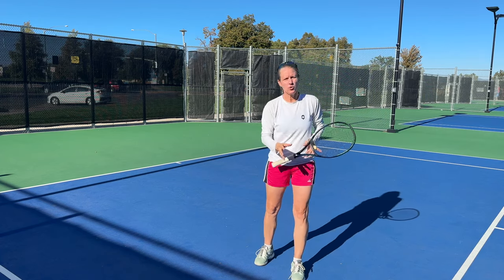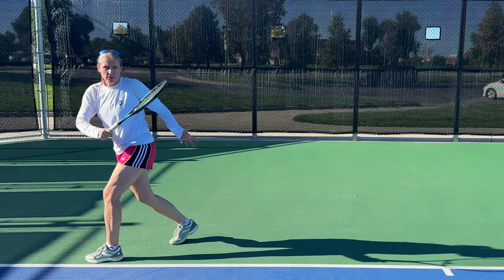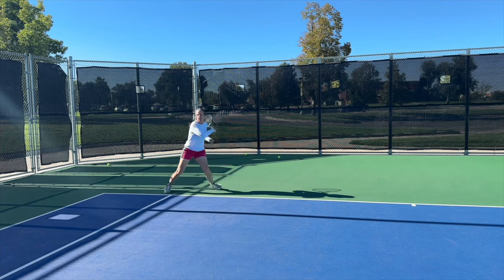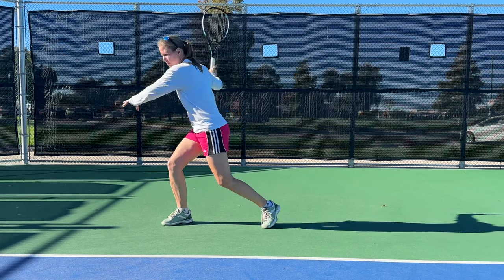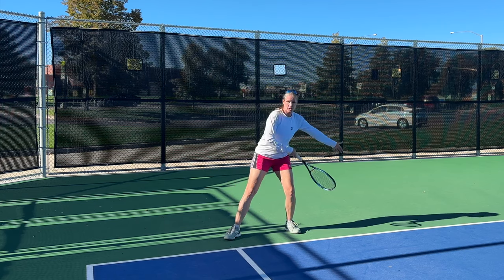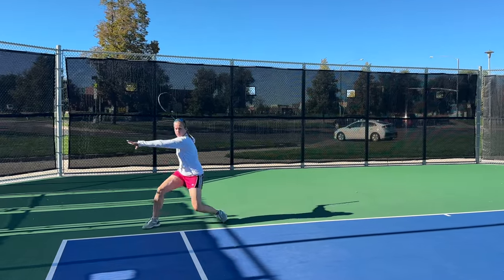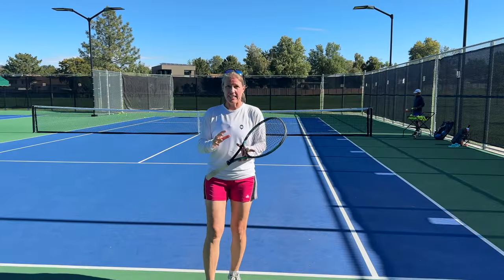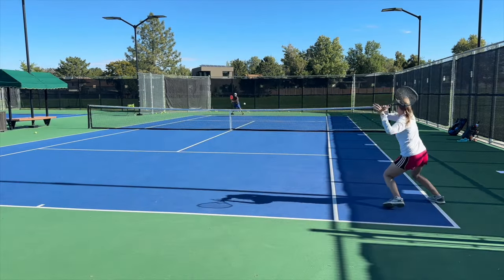The Open Stance Tennis Forehand - Advanced Players NEED It!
The open stance tennis forehand is an absolute must if you want to improve your level of tennis. You will use it mostly when you're being pulled wide on your forehand side.
Watch this video to learn how to hit it, when to hit it and what tactical decisions you should make.

These are the companies I trust and work with:
SWINGVISION

Use to save $15 (through May 31)